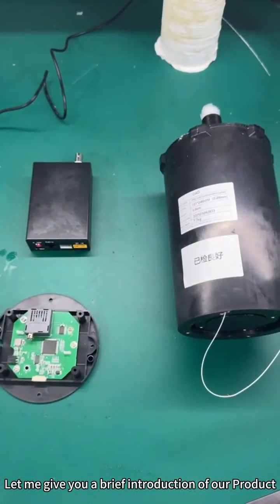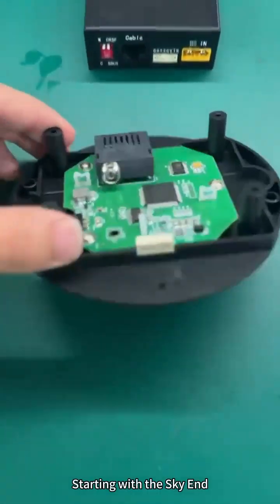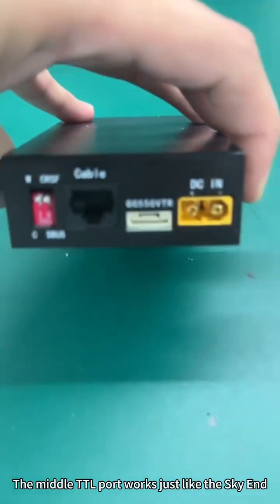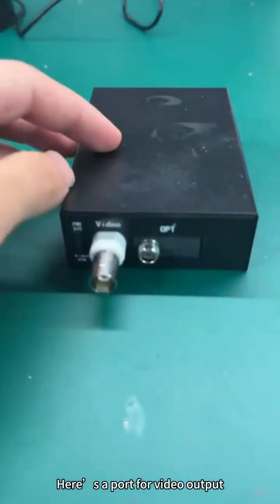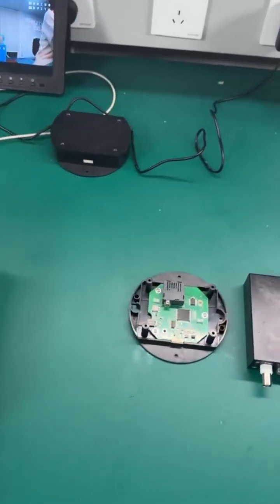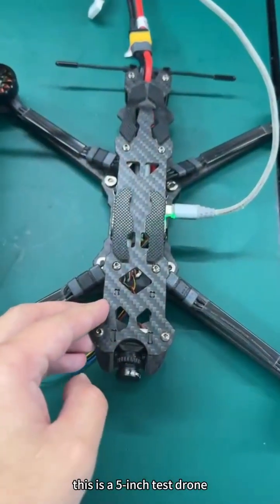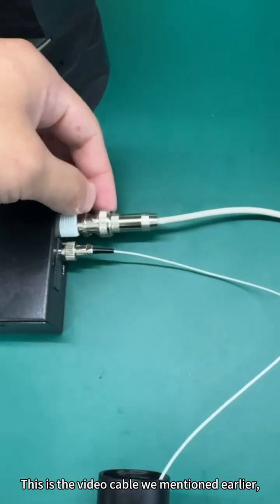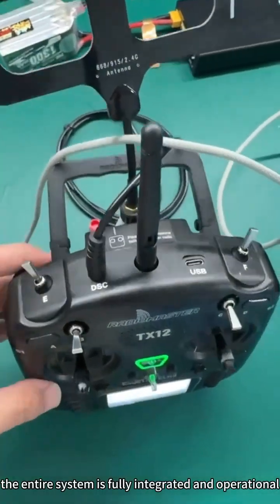FPV Drone Optic Fiber Release Kit Introduction.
Introducing our FPV Drone Optic Fiber Release Kit, with SKY End & Ground End Modules . The Fiber Optic Flight Control System is a cutting-edge solution designed to address critical challenges in UAV operations, including electromagnetic interference (EMI), signal latency, and data security. Comprising three core components—a fiber optic drum (5–30 km range), an integrated Sky End module, and a versatile Ground End unit—this system ensures reliable, high-bandwidth communication and control in complex environments.
By replacing traditional radiofrequency (RF) signals with fiber optic transmission, it achieves immunity to jamming and enables real-time bidirectional communication with ultra-low latency.